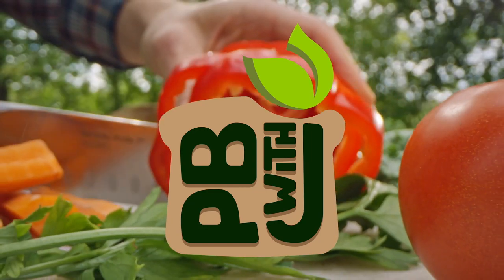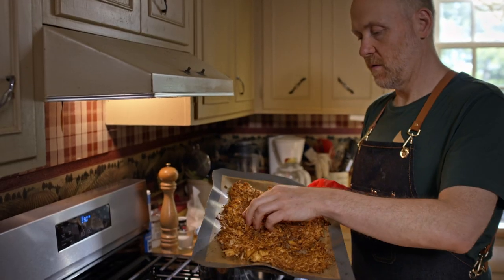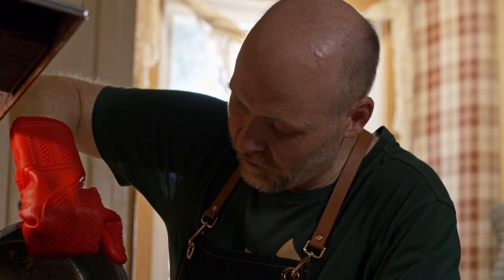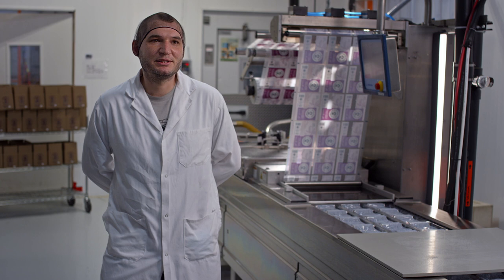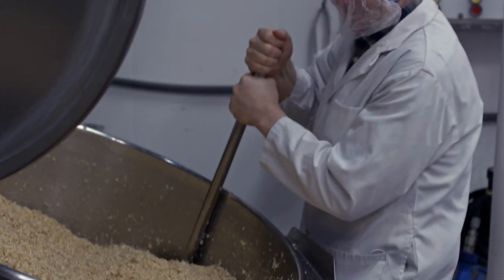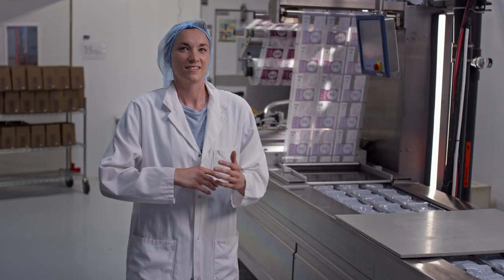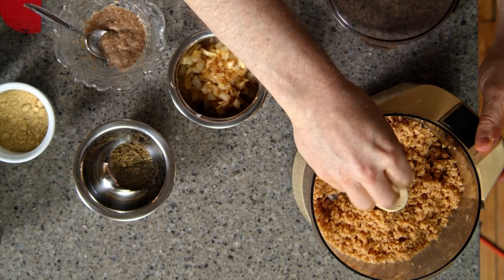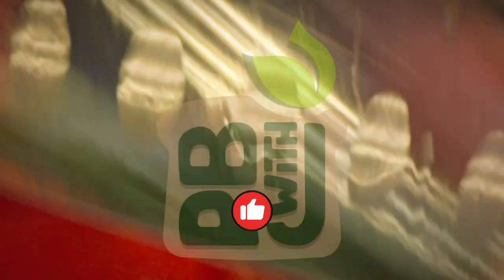Meatless Meals Made Easy: Tempeh Meatballs & Tofu Fried Rice | Plant-Based Vegan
Welcome to Plant-Based with Jeremy (PB with J), where Jeremy LaLonde serves up a delightful array of Beastless Eats - Meatless Meals! In this exciting episode, Jeremy shows you how to whip up mouthwatering Tempeh Meatballs and delectable Tofu Fried Rice, two plant-based wonders that will tantalize your taste buds. But that's not all! Join Jeremy on an exclusive journey as he visits Henry's Tempeh factory to learn the art of making tempeh from the experts. Whether you're a seasoned vegan or simply exploring meatless options, this video promises to be a flavor-packed adventure!